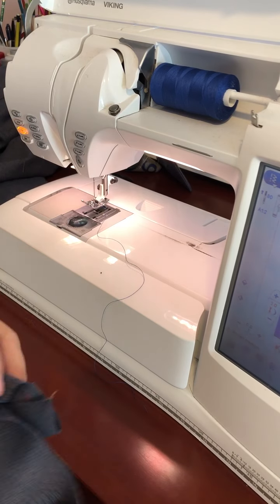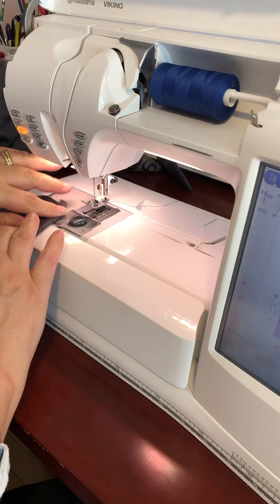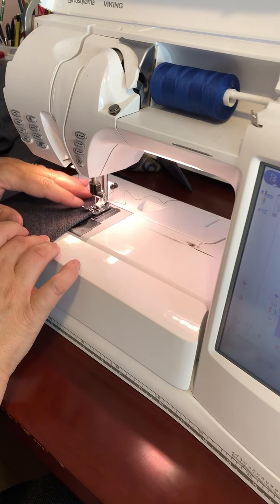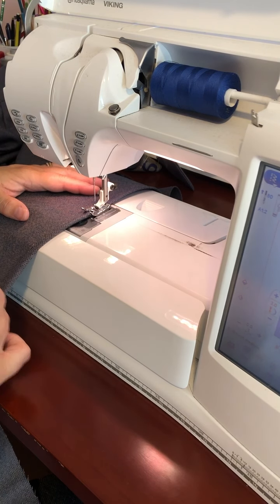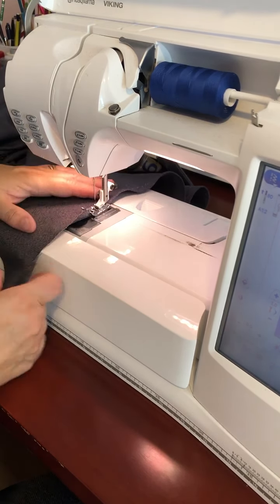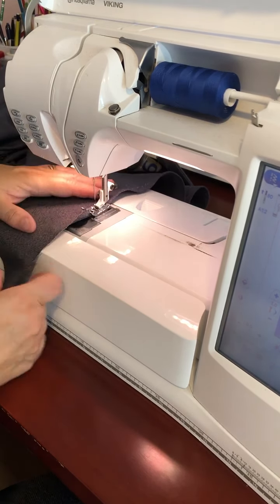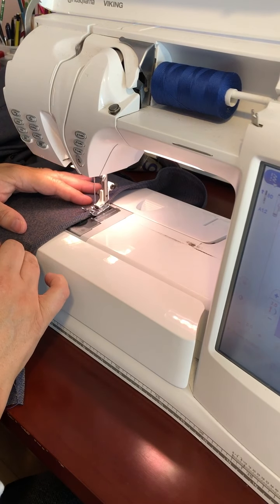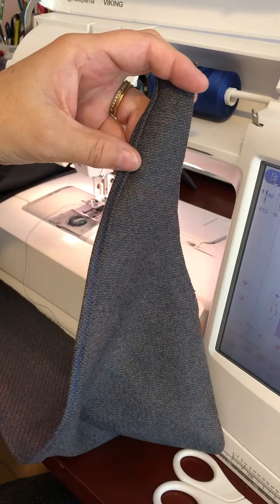Pendleton '49er Shirt Sew-Along Video Series | Sewing the Front-Facing Edge| Part 24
Pendleton '49er Shirt Sew-Along | Stitching the Front-Facing Edge
The Pendleton '49er Wool Shirt is a classic design. This pattern was published for Pendleton for women after the huge success of their menswear classic shirt. Recently, the company has reprinted this pattern due to the popularity of vintage styles. The pattern is currently available in sizes S-L. However, Pendleton has said that they are developing a women's plus size pattern in the future.

In this video, we talk about stitching the front-facing edge of the Pendleton ’49er Shirt.